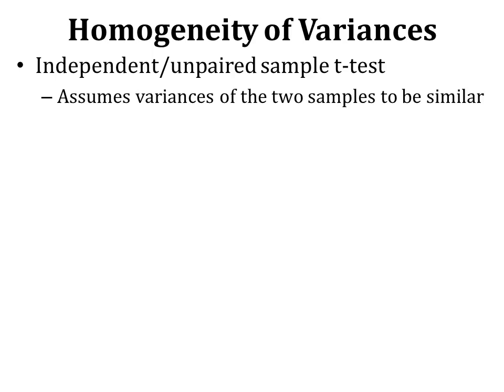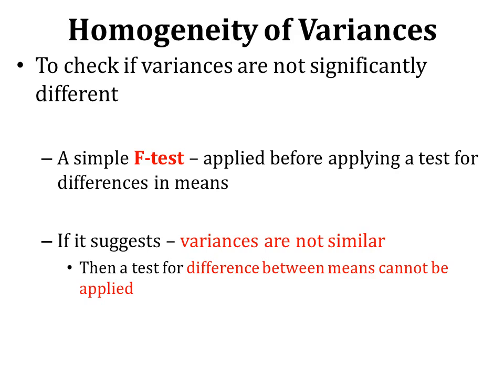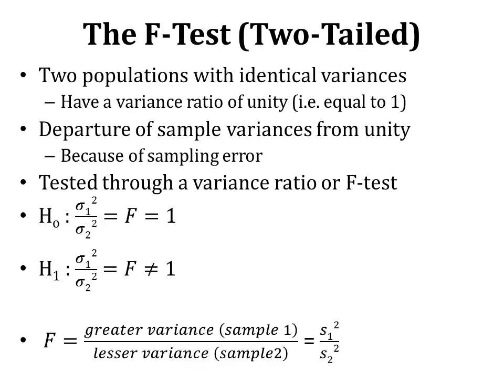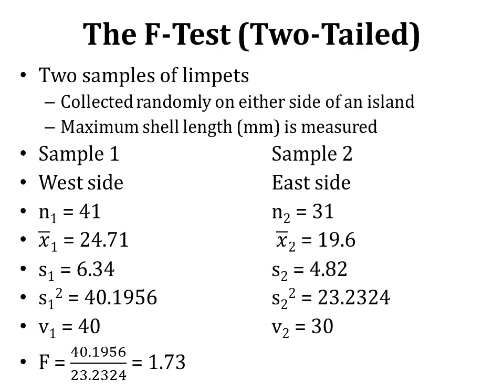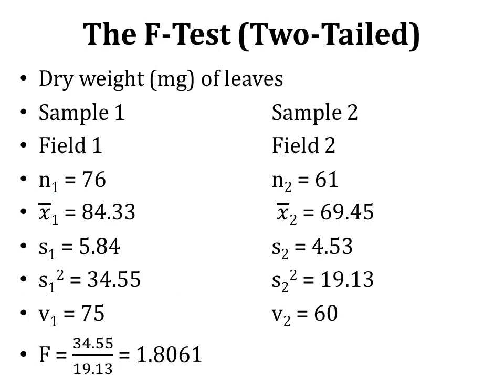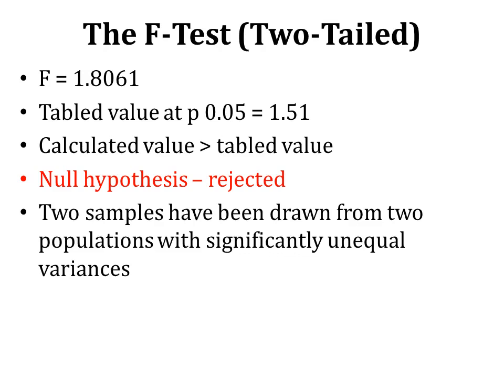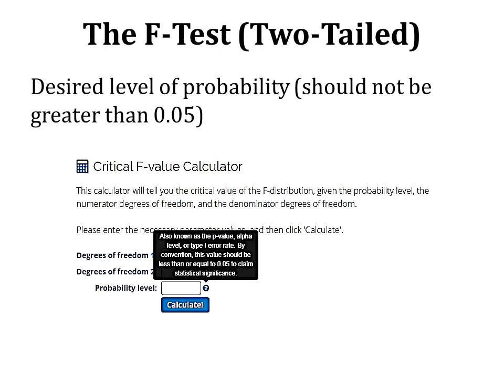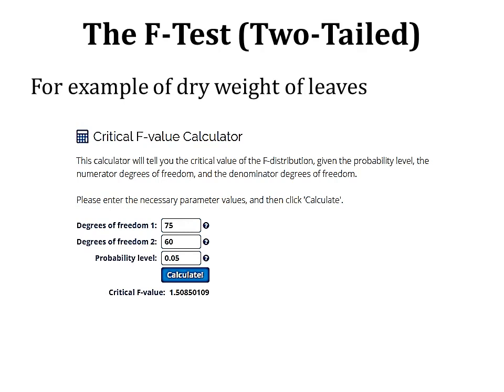Lecture 6 Part 2 (Comparison of Means, t Test, F Test)